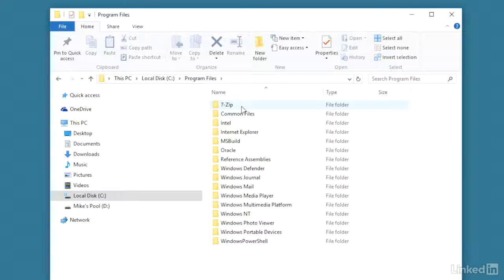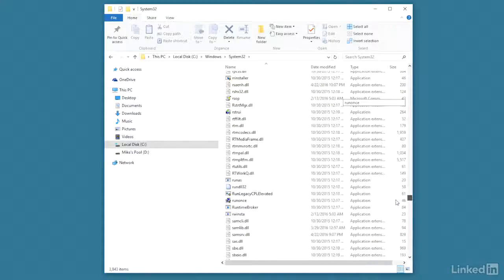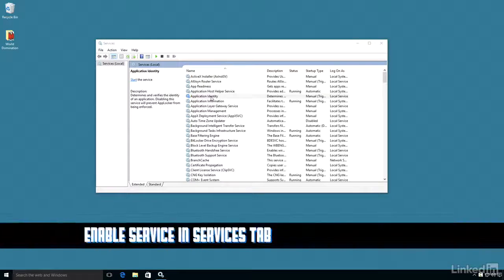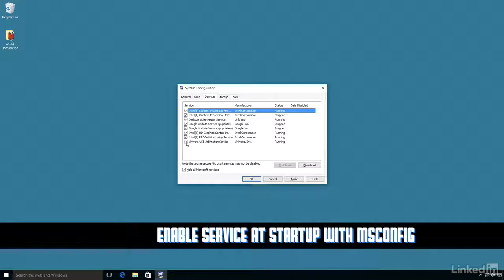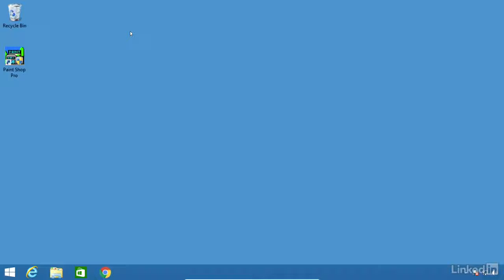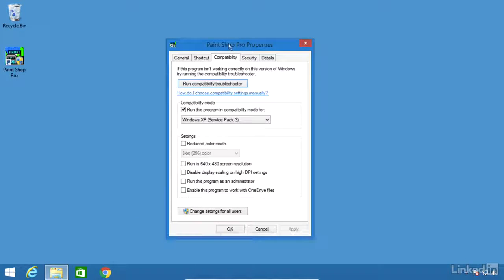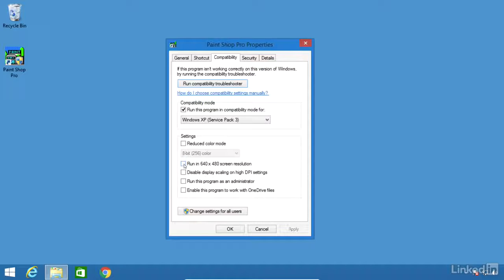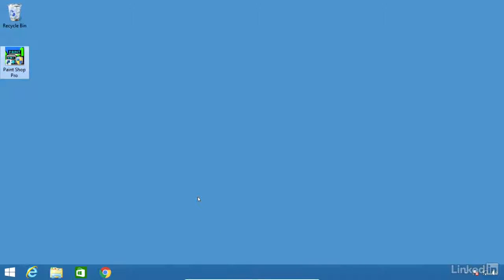017 Application troubleshooting